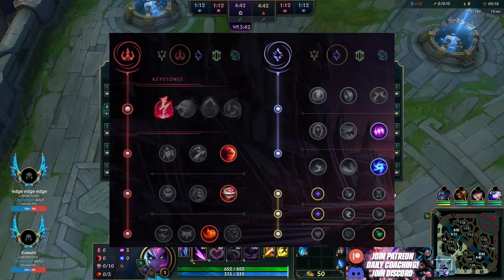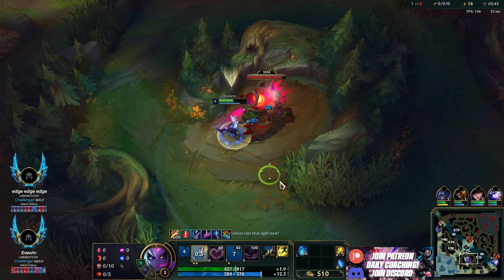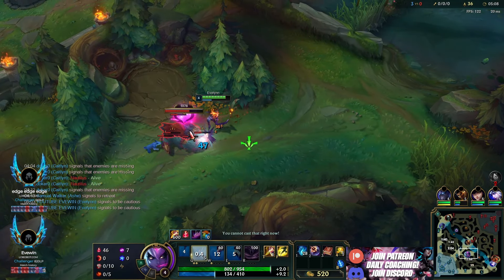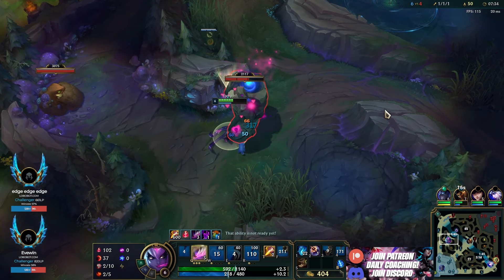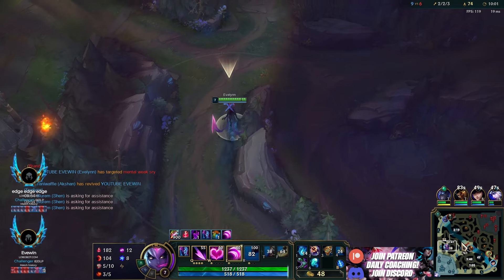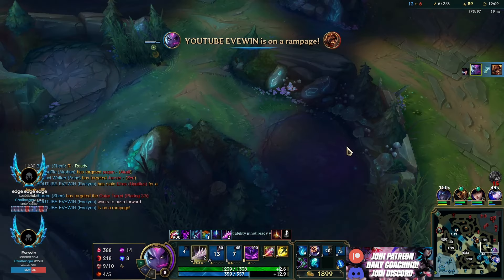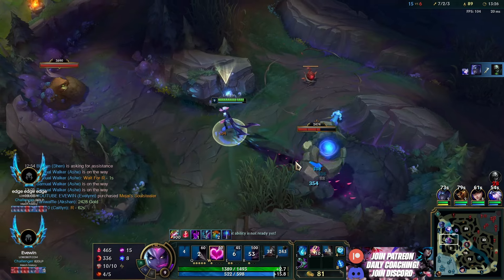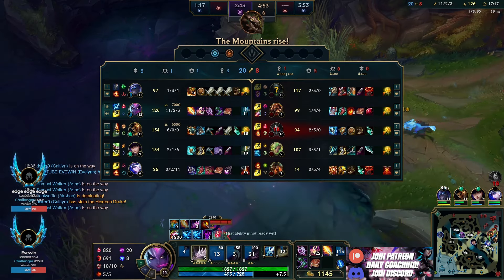TEACHING EVE FUNDAMENTALS YOU NEED TO ESCAPE LOW ELO | CHALLENGER EVELYNN GUIDE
Follow my other stuff too!